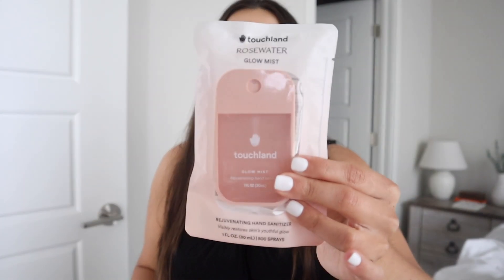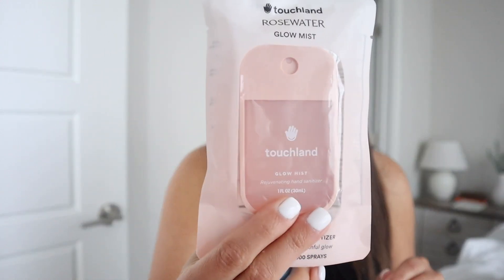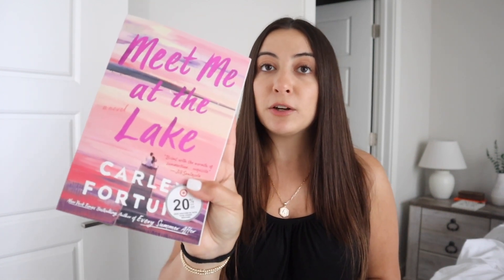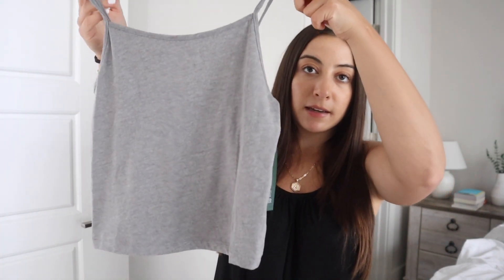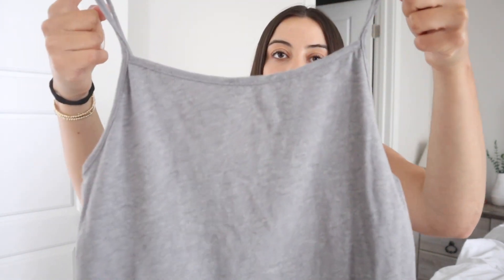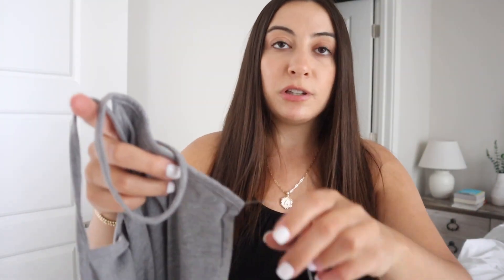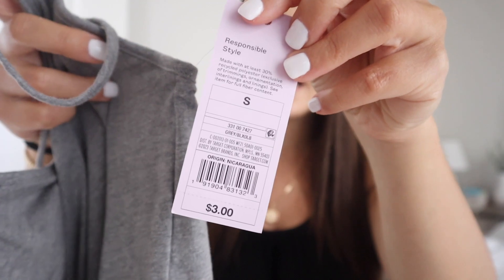TARGET & ULTA HAUL | touchland, megababe stick, stars above pjs & more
Hey friends! Hope you enjoyed this day to day target & ulta haul.

~CAMERA LINK FROM AMAZON~

MEGABABE STICK
STARS ABOVE PJS
GRAY TANK
DISHWASHER PODS
MEET ME AT THE LAKE
THE SUMMER PLACE